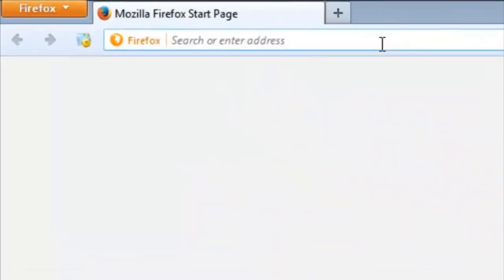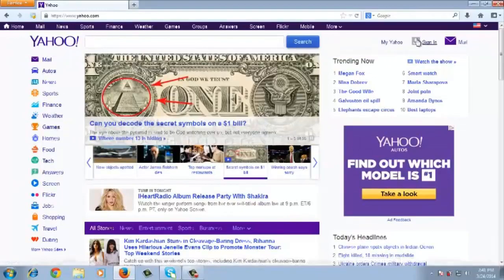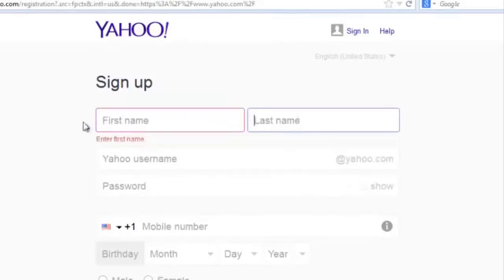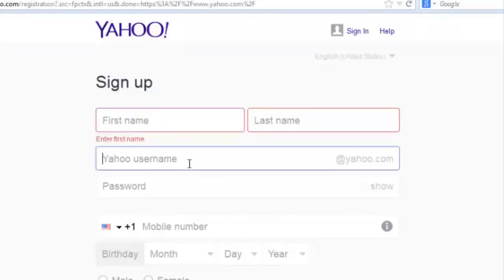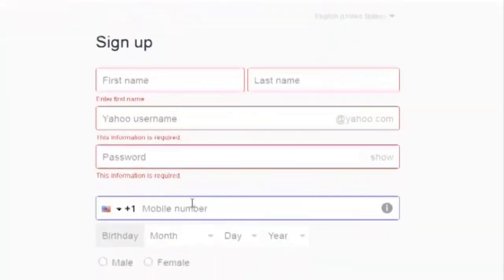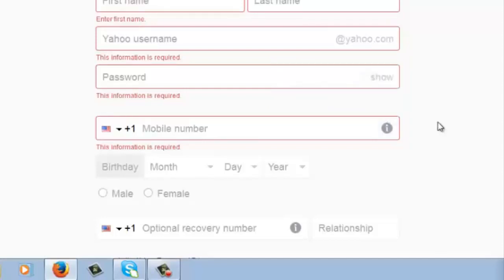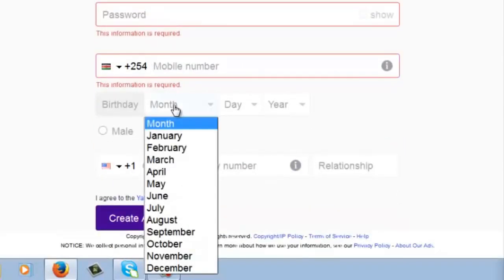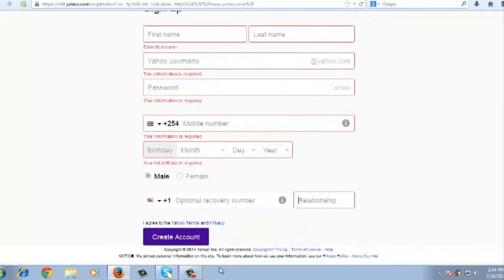How to Create Yahoo Email Account 2016 Update - Create a Yahoo ID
Yahoo! is one of the Web's most reliable and long-standing email providers, and it's no wonder— it's free, it's fast, and it's easy to set up in a jiffy. If you already have a Yahoo ID or account, you don’t need to create another account just for Yahoo Mail. You can use the same ID across all of Yahoo’s services. However, if you still don’t have one and you plan on using Yahoo Mail, you can create a Yahoo account from Yahoo Mail’s site or from Yahoo Mail’s mobile app. Then you can set up your account and enjoy the efficiency of corresponding in style and security with your new Yahoo! Mail account.

To sign up, you can go to the login page and you will find the 'Create New Account' button screaming at you. Click that link and you will be presented with a neat, simple yahoo registration page. Enter your basic info. Fill in your name, gender, birthday, country, language, and postal code in the appropriate fields.